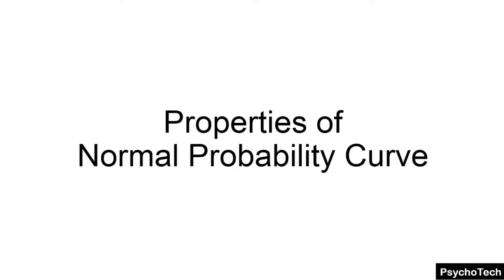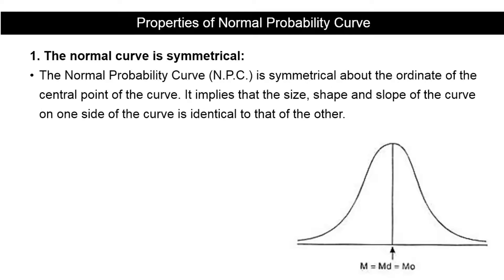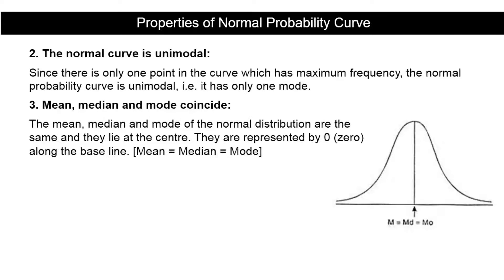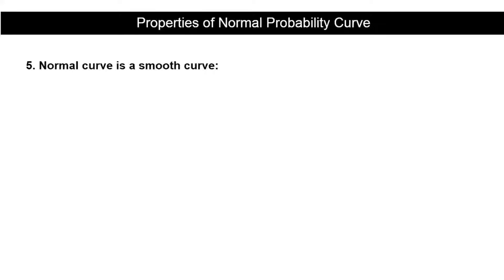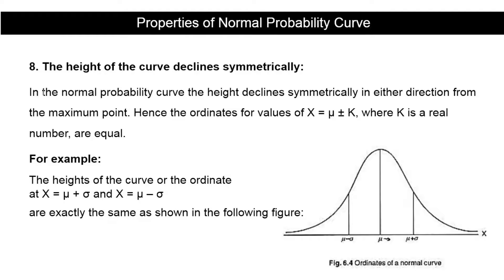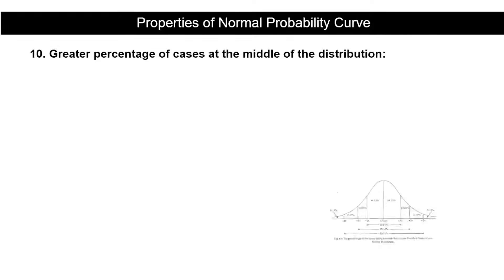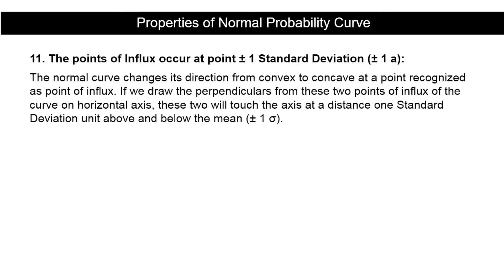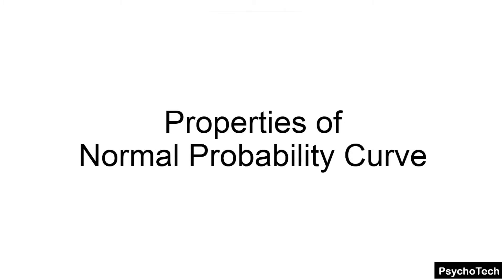Properties of Normal Probability Curve (NPC) | Statistics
Normal Probability curve is drawn to show the equal distribution of scores in the either side of the mean with a perfect bell shaped curve without touching the base line.

Books for Reference:

Statistics in Psychology and Education by SK Mangal

A SHORT TEXTBOOK OF PSYCHIATRY by Niraj Ahuja

Best books for Statistics in Psychology and Education

Best books for Research Methodology